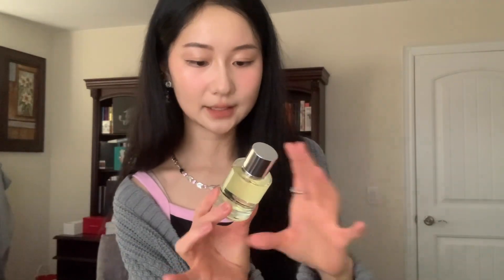Product Empties 2023 | What I'd Buy Again ...｜2023空瓶记 | maggieeez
• SHOP •

UBER & UBEREATS: maggiez1207ue

MVINS20RAF-92F4